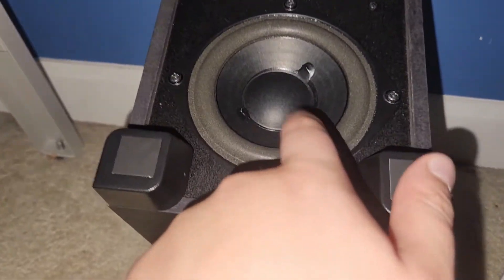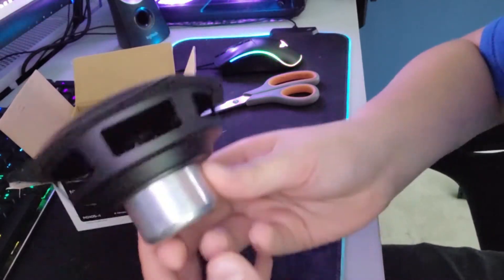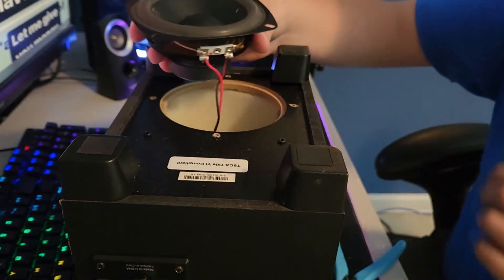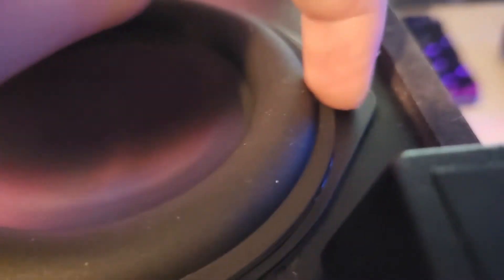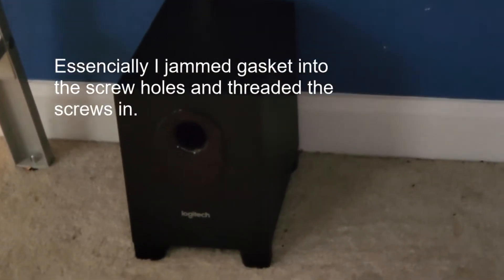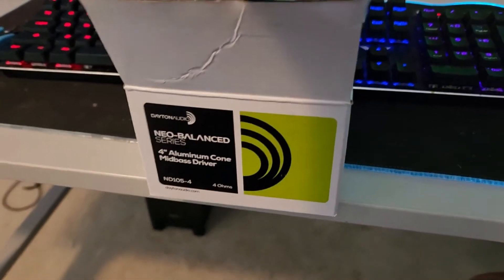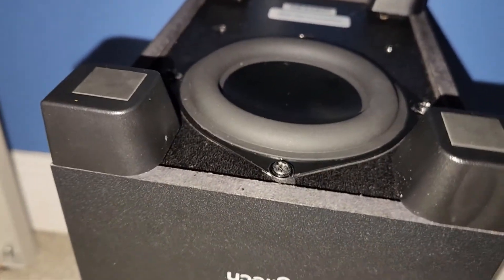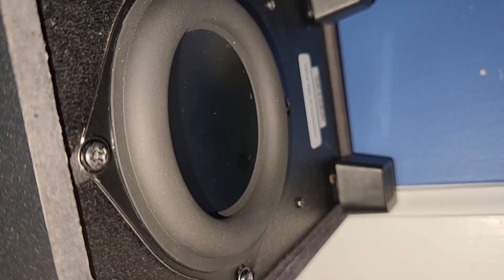Upgrading my logitech z313 subwoofer with a dayton audio nd105-4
Dayton audio nd105-4 (ebay)

Logitech z313 (amazon)

0:00-0:31 Intro
0:31-1:00 Unboxing
1:00-1:30 Overview
1:30-2:10 Old Driver Removal
2:10-2:46 Installation
2:46-3:19 Initial Testing
3:19-4:27 Fixing Mechanical Noise And Test Conclusion
4:27-5:34 Woofer Excursion
5:34-5:59 More Tone Generator Testing
5:59-6:52 Bass I love you
6:52-7:25 Conclusion
7:25 Outro